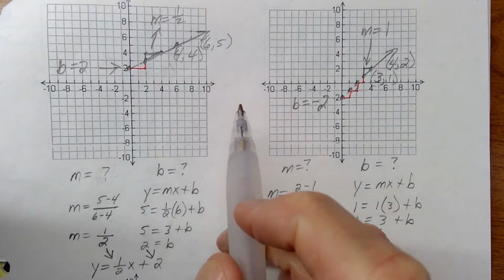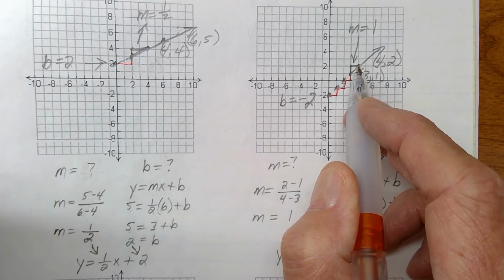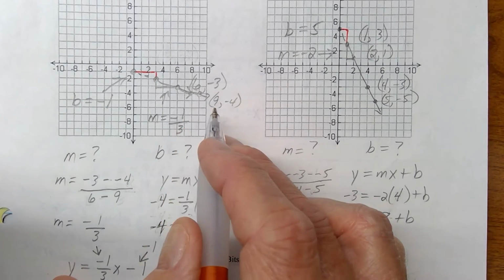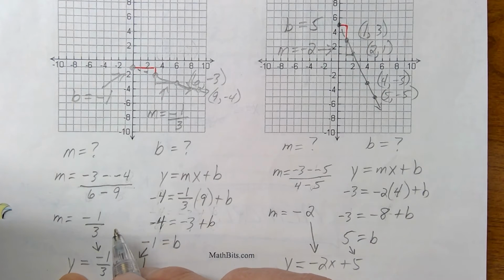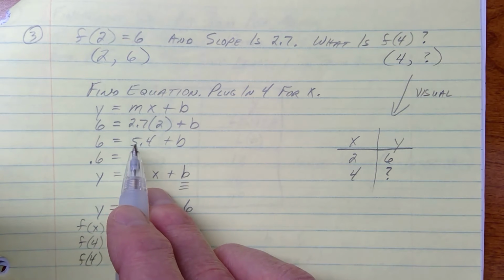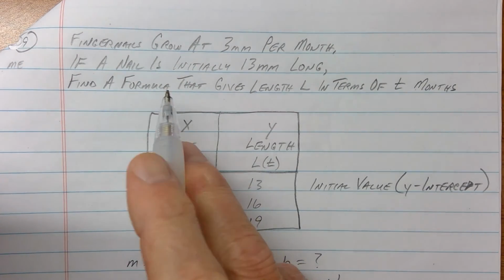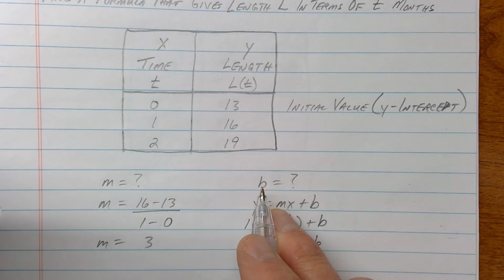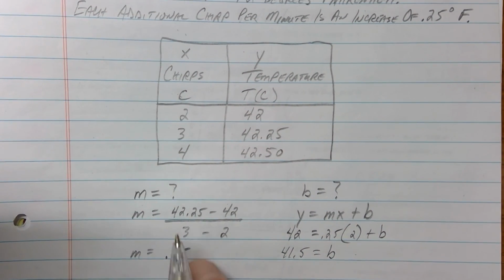Find the Equation of a Line Given Two Points, or Given a Point and the Slope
In this Algebra video I demonstrate how to write the equation of a line if you are told the coordinates of two points on the line.  I also demonstrate how to write the equation of a line if you are given only the coordinates of one point on the line and the slope of the line.  I review how to calculate slope, and how to find the y-intercept, both with a graph and by using algebra.